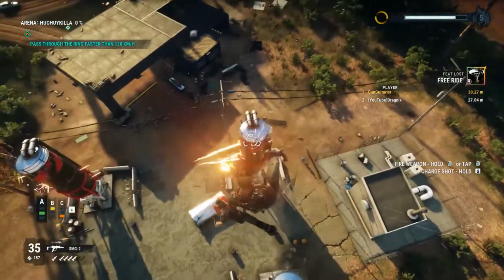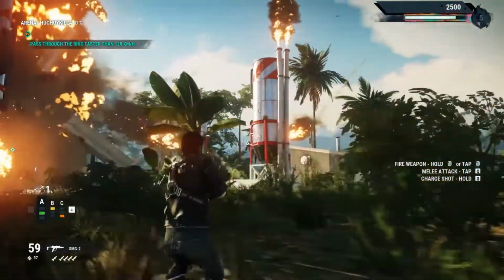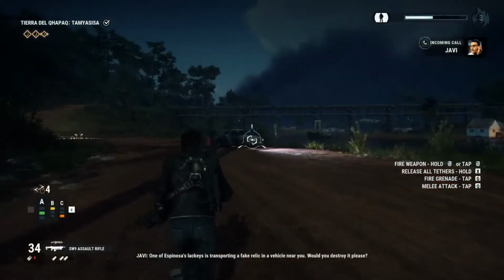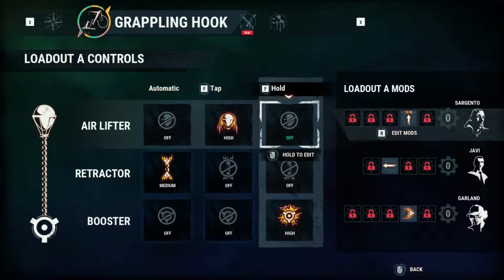Just Cause 4 (Critical Eye Review): Volatile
Megumin would be disappointed.
This Key was obtained from the publisher for review purposes.

Just cause 4 has changed some basics of the series. Yet is it for the better? I'm here to find out in my critical eye review.